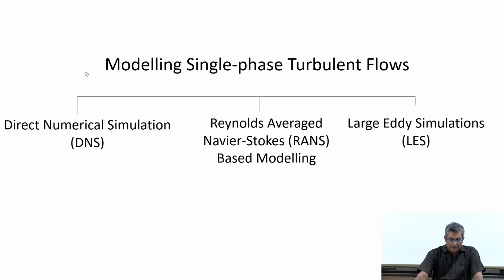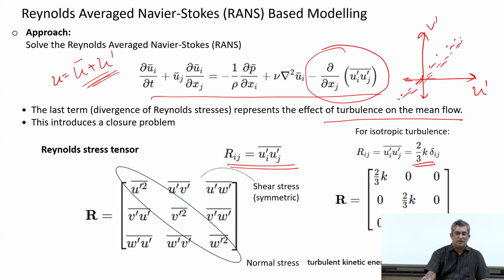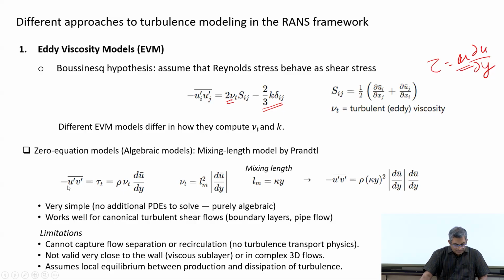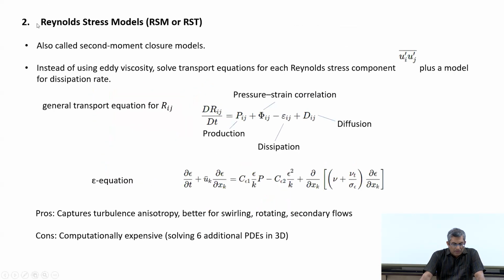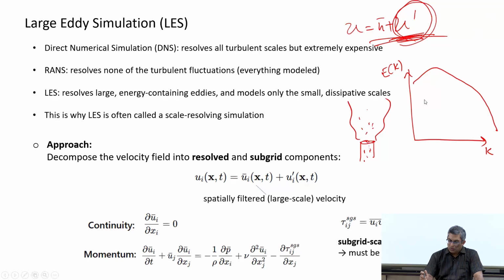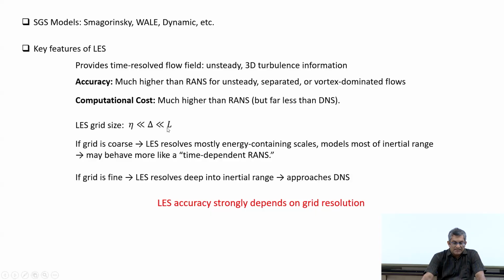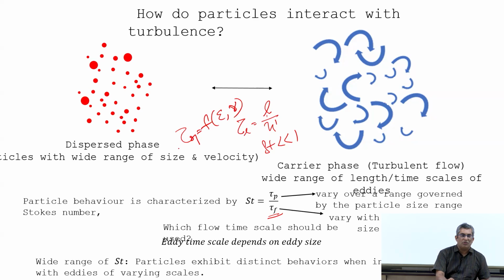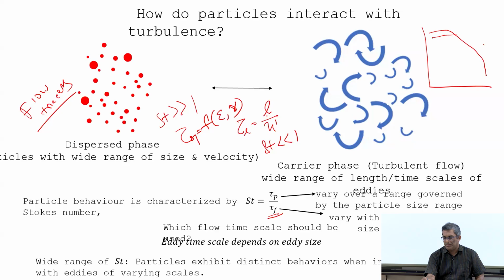Lec20: Particle-Turbulence Interaction — Fundamentals of Two-way Interaction